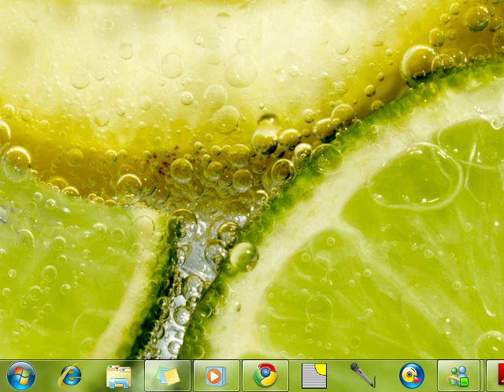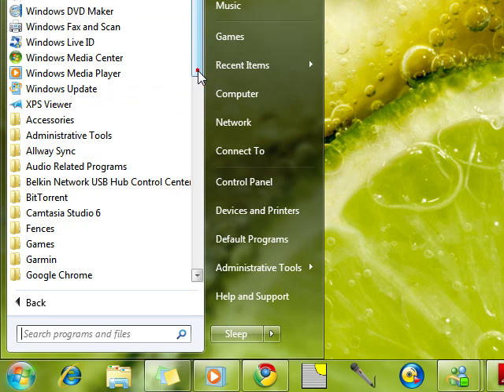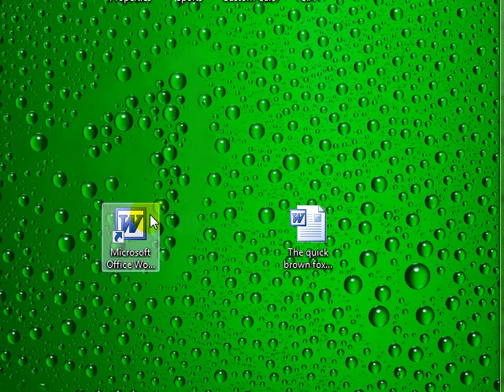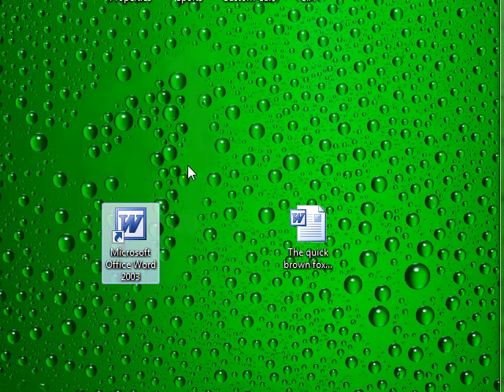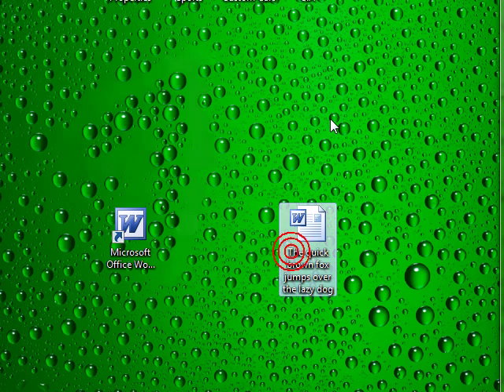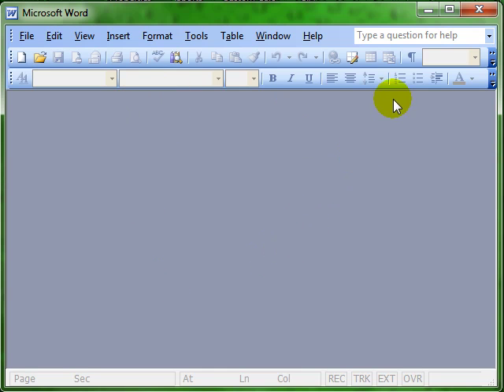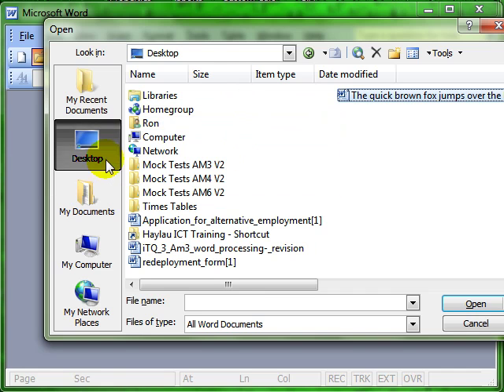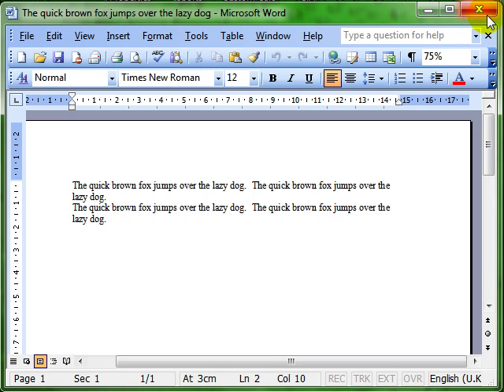Word 3111 open and close application and documents Microsoft Word 2003